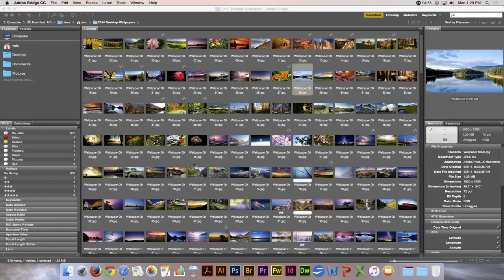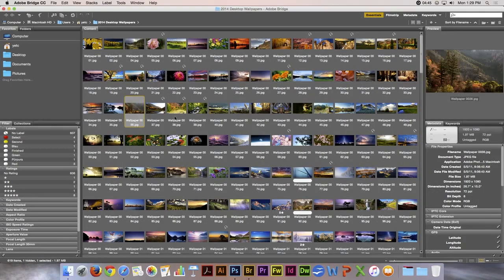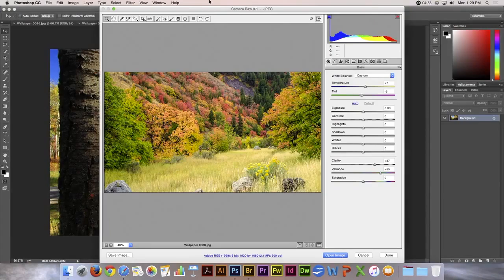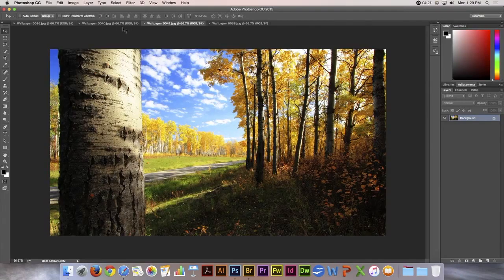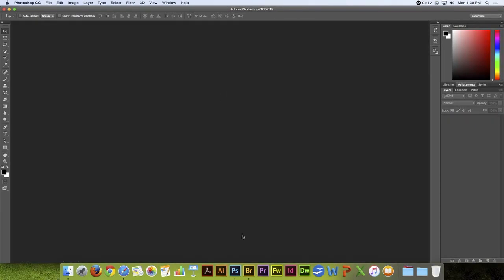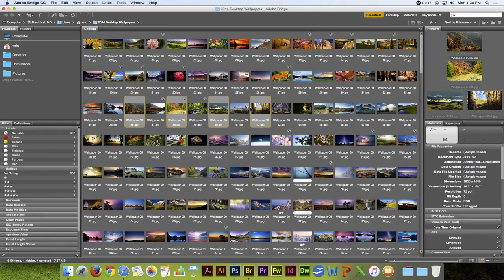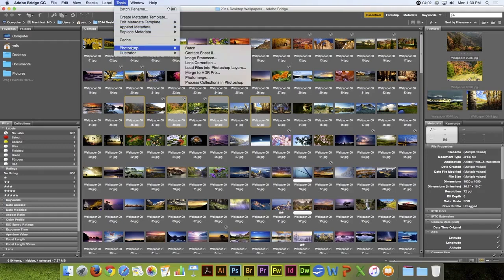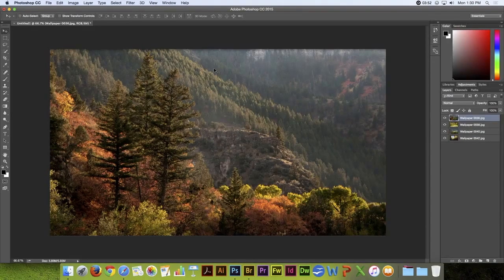Photoshop CC Loading Multiple Files into Layers in a Single File